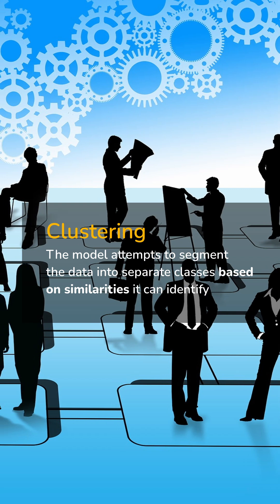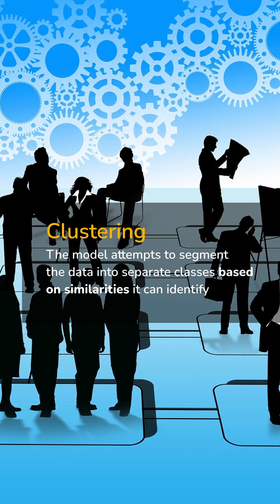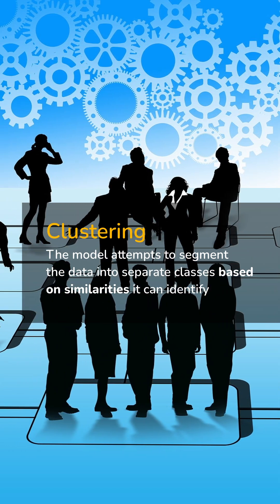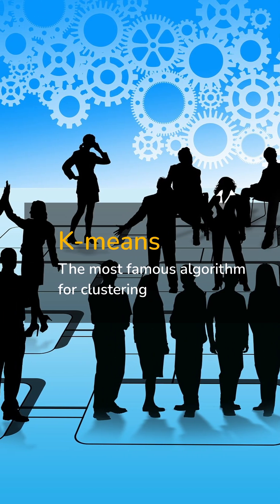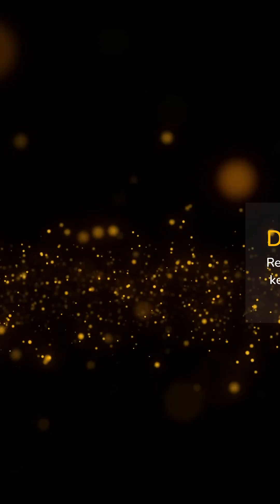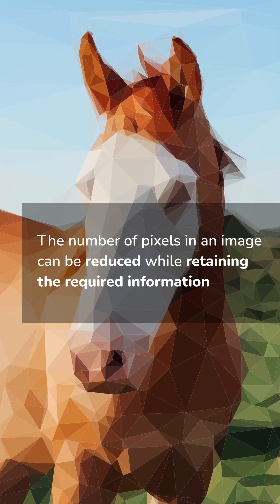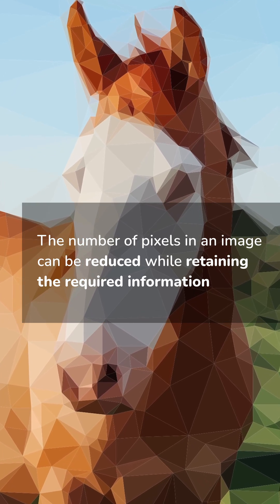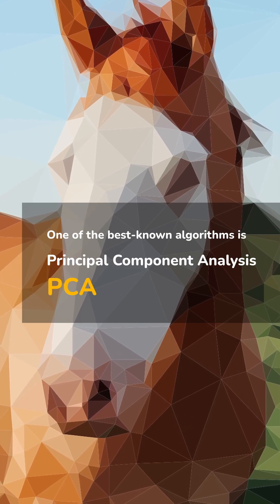Clustering, anomaly detection and dimension reduction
Unsupervised learning uses unlabeled data. This means that the model has to manage on its own to find recurring patterns and structures in the data.
The most popular applications of unsupervised learning are clustering (k-means), anomaly and outlier detection (Isolation Forest) and dimension reduction (PCA).